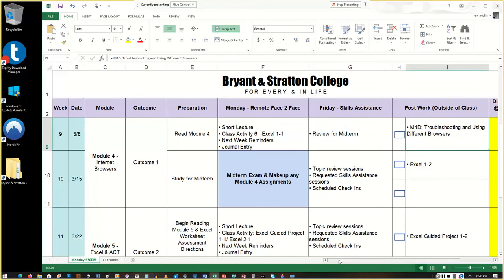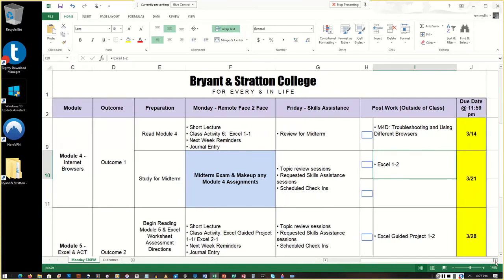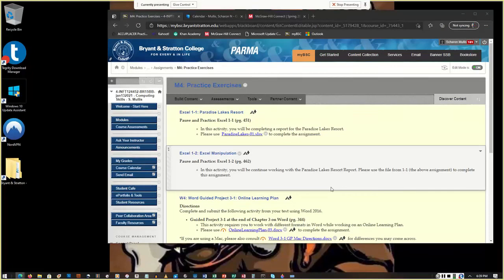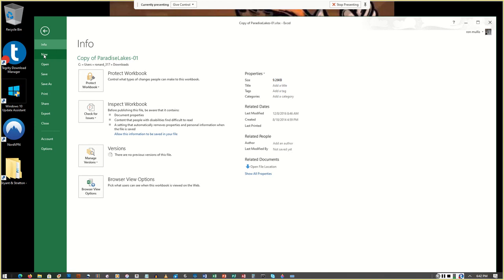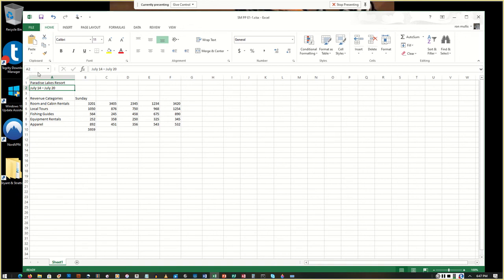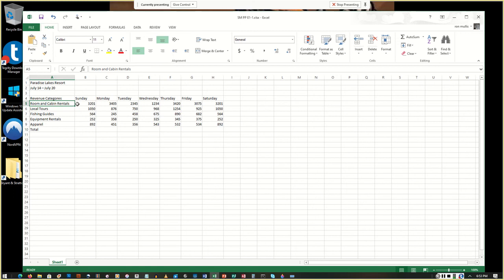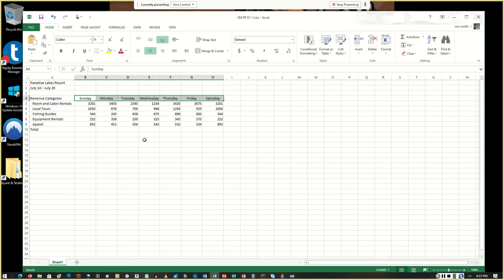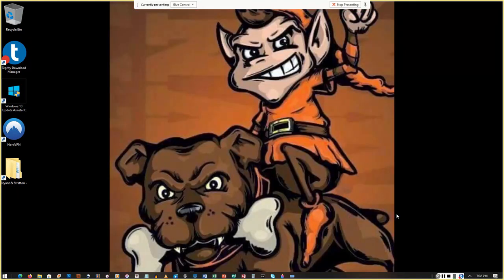INFT124 - Computing Skills - Midterm Review & Excel 1-1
In today's class, we discuss what will be on the midterm exam and complete Pause & Practice Excel 1-1.